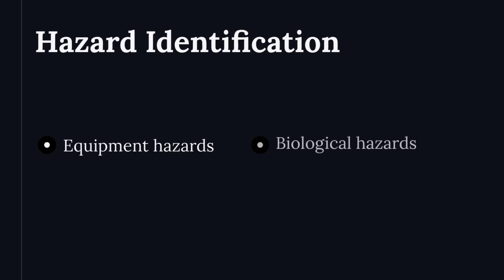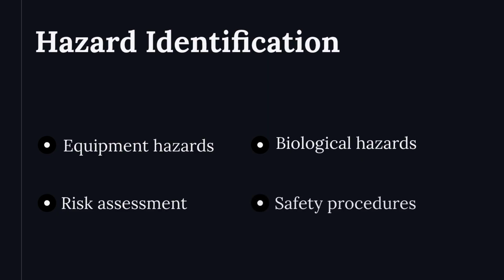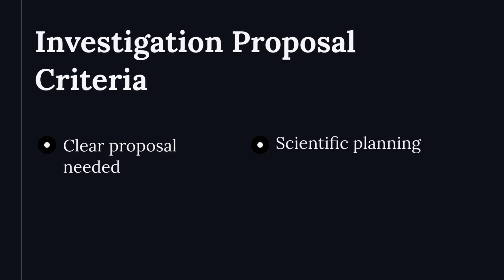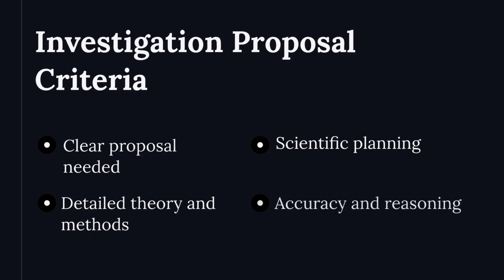Planning Practical Investigation Assignment Discussion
Learn how to plan and design effective scientific investigations with clear guidance, practical examples, and step-by-step explanations. Build skills in experiment design, variables, and scientific methods.